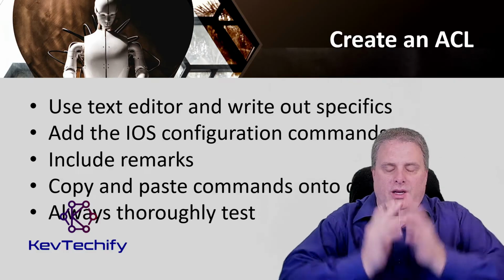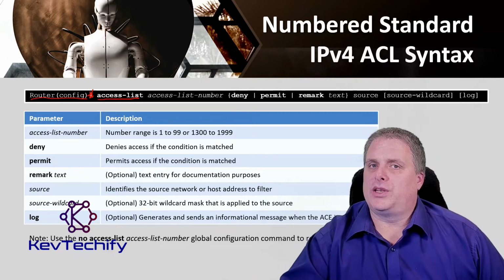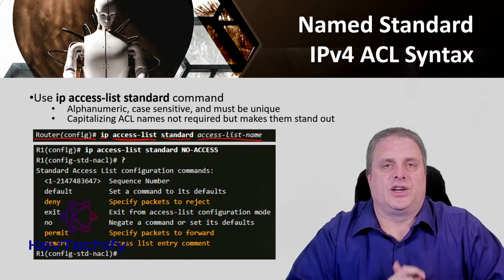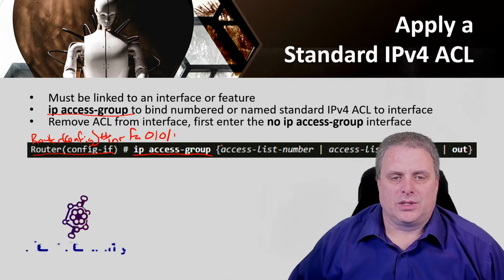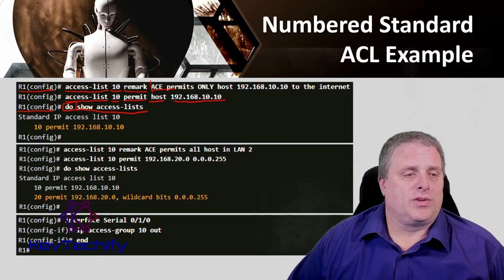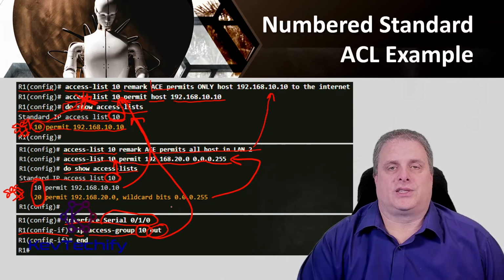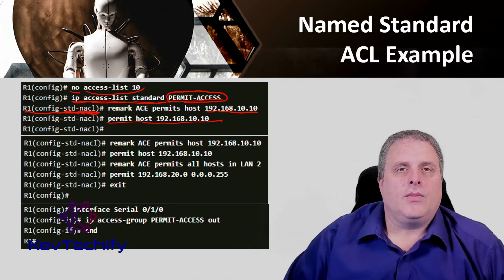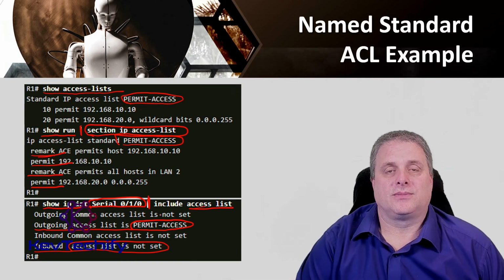Configure Standard IPv4 ACLs - ACLs for IPv4 Configuration - ENSA - CCNA - KevTechify | vid 24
In this episode we are going to look at Configure Standard IPv4 Access Control Lists (ACLs).

We will be discussing Create an Access Control List (ACL), Numbered Standard IPv4 ACL Syntax, Named Standard IPv4 ACL Syntax, Apply a Standard IPv4 ACL, Numbered Standard IPv4 ACL Example, and a Named Standard IPv4 ACL Example,.

Episode 5 - ACLs for IPv4 Configuration
Part A - Configure Standard IPv4 ACLs
Video Number: 24